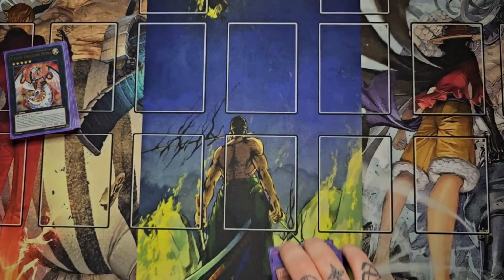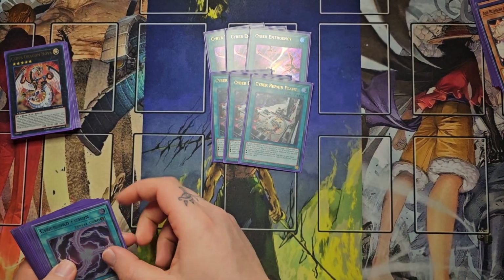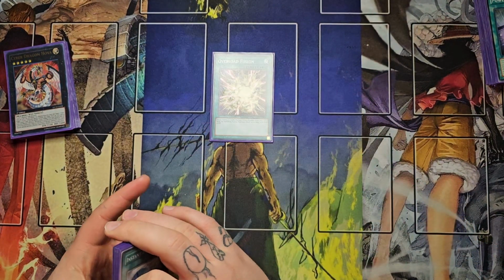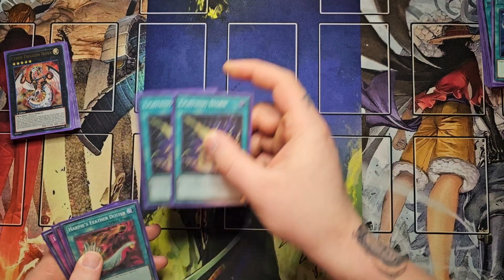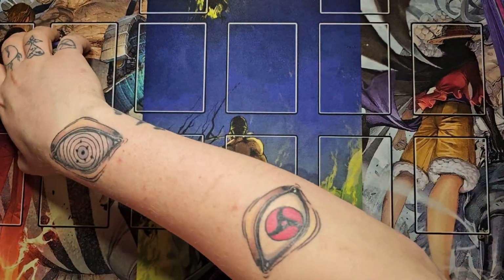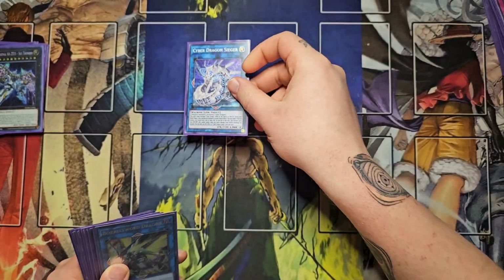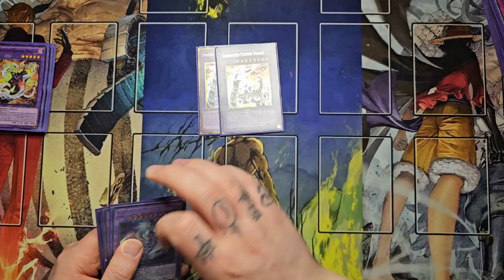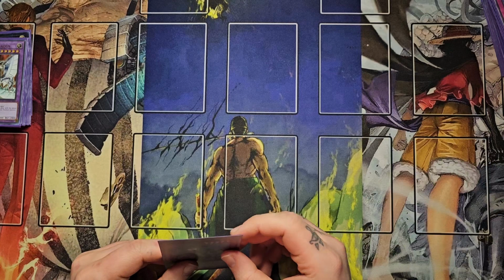Cyber Dragon - 2024 Deck profile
This is my current version of my Cyber Dragon deck profile!